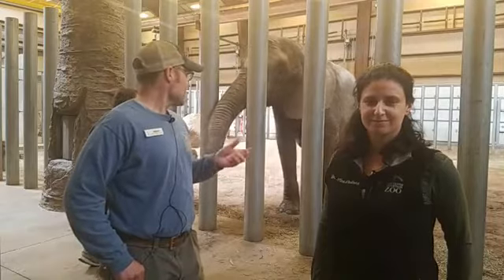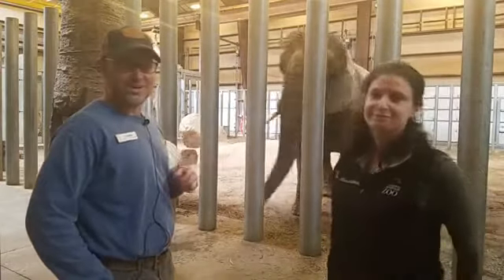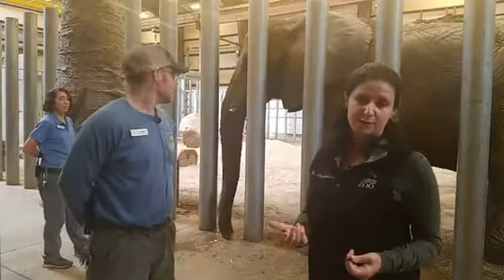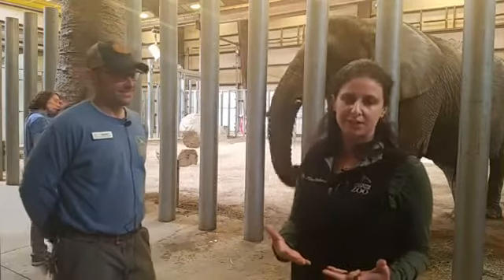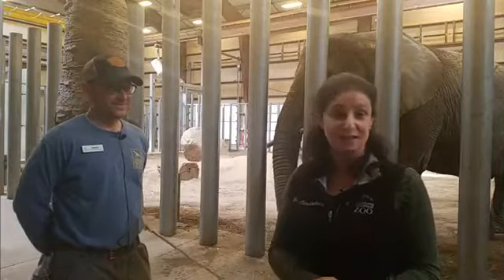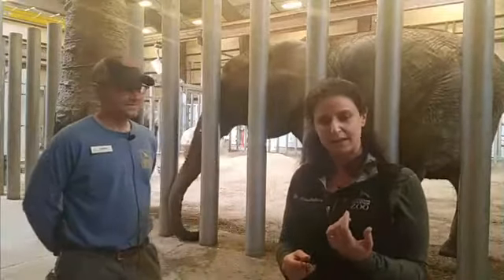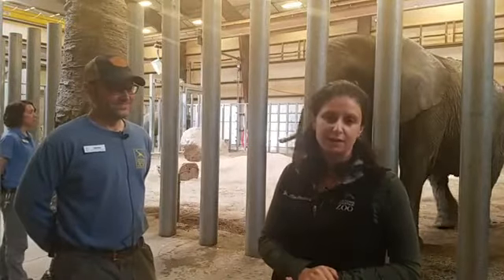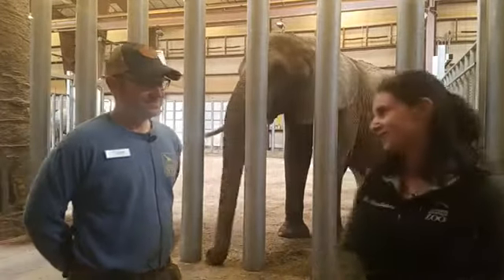Malaika Tusk Update #1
Dr. Liza Dadone, head veterinarian and vice president of mission and programs, and Jason Bredahl, animal care manager for elephants, are bringing us an update on one of our African elephants, Malaika. Last week, the elephant care team discovered that Malaika had broken off part of her left tusk. Although this wouldn’t normally be cause for much concern, the way she broke it created a crack that extends below her gum line, which can sometimes lead to infection. Dr. Liza and Jason will fill us in on the unusual temporary treatment option they’ve adopted for now, and some of the age-related factors they’re considering as they discuss long-term care options for Malaika.